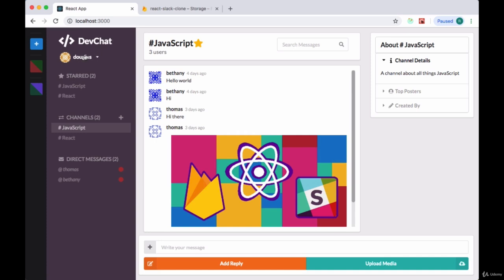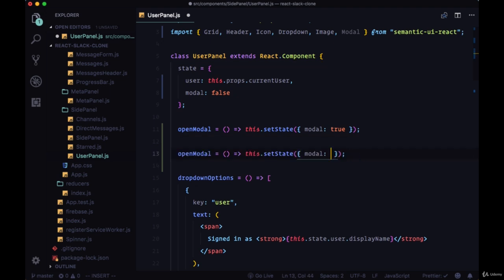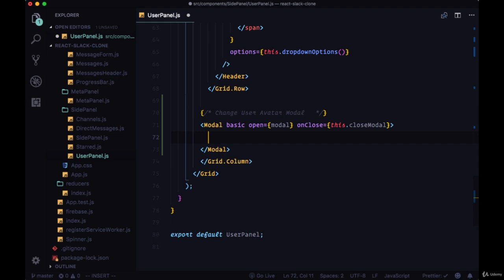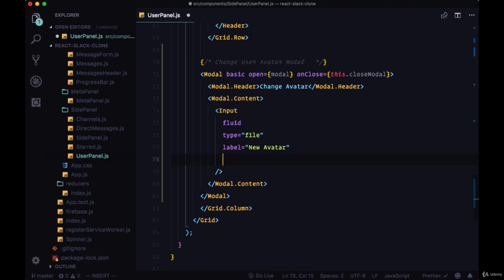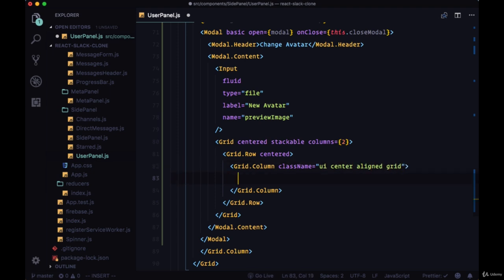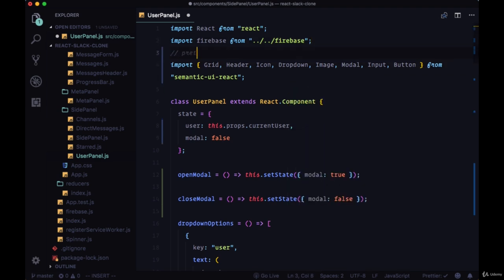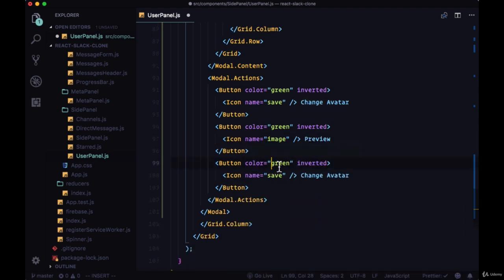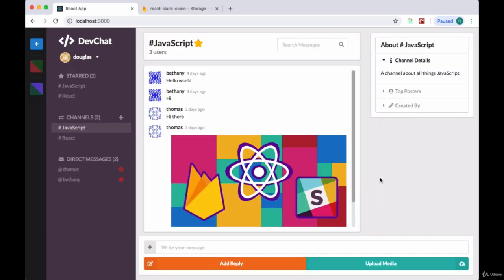Change and Edit User Avatar Images - Create Change Avatar Modal